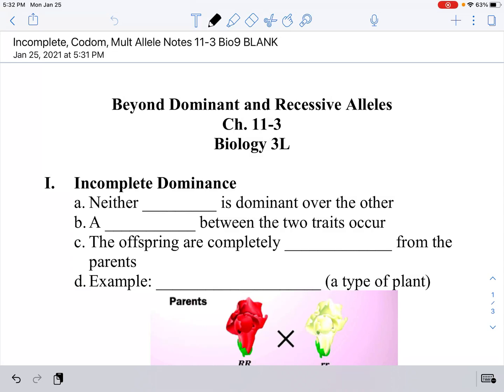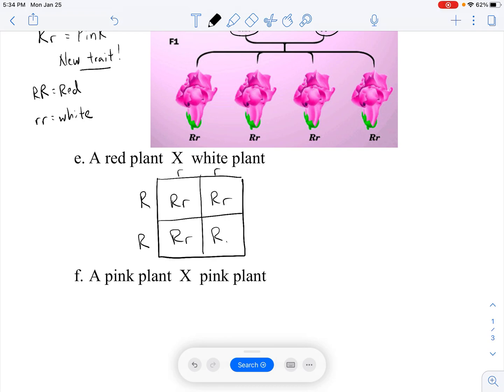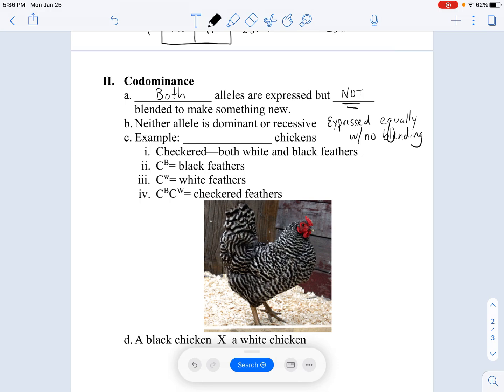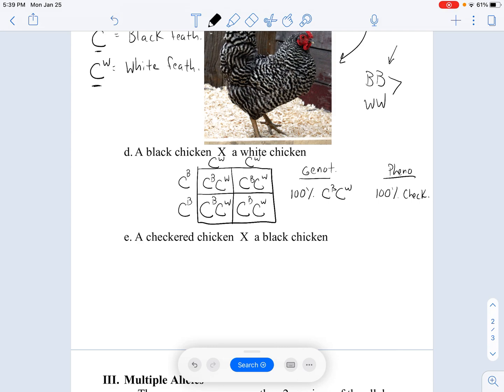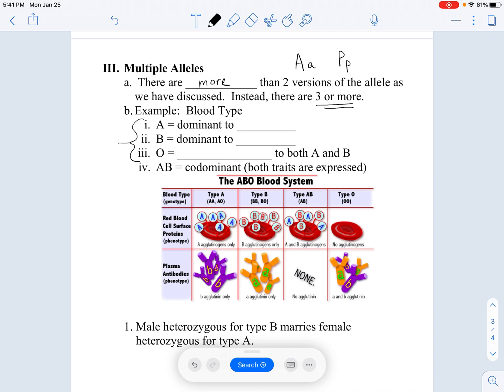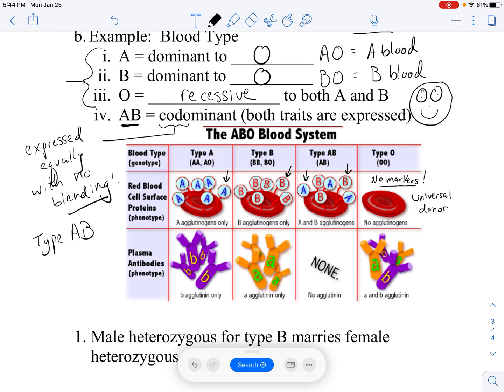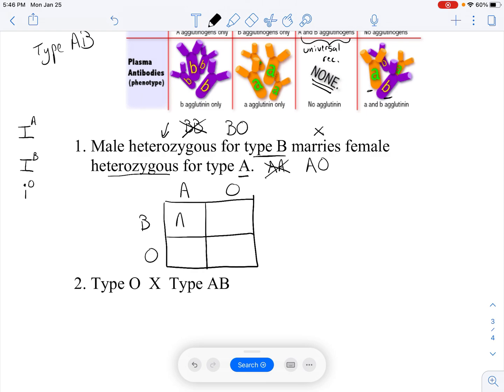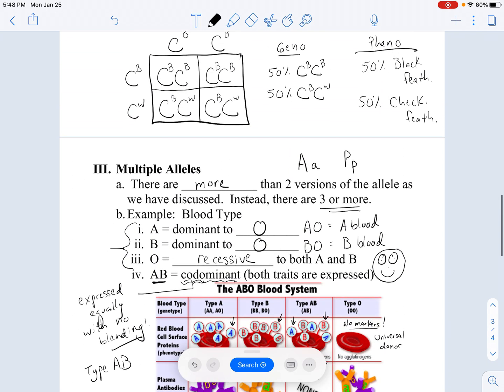Ch 11-3 Other Patterns of Inheritance